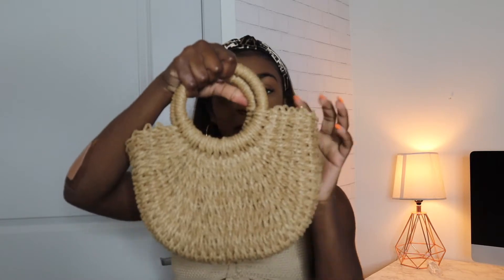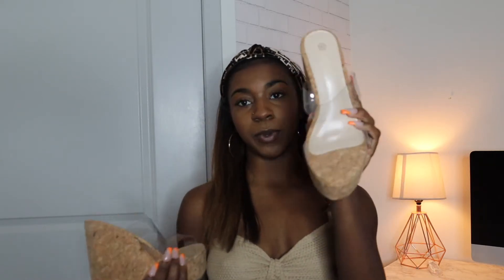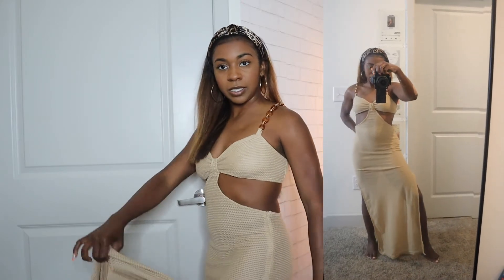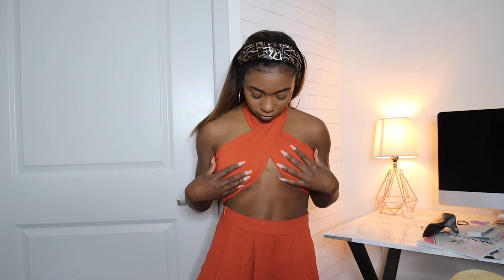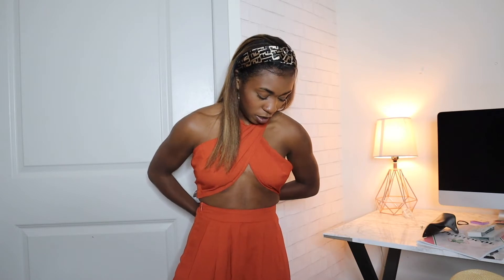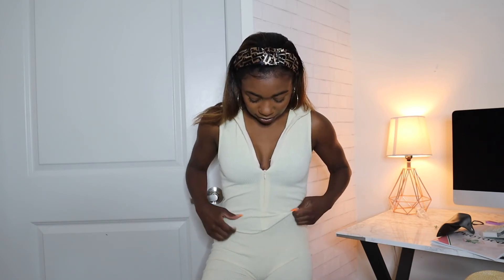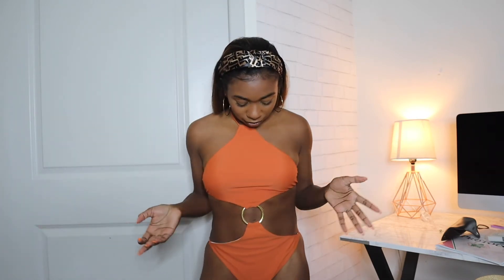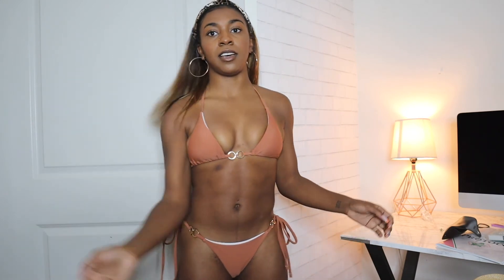SHEIN SUMMER VACATION HAUL! | Jordan Johnson Media